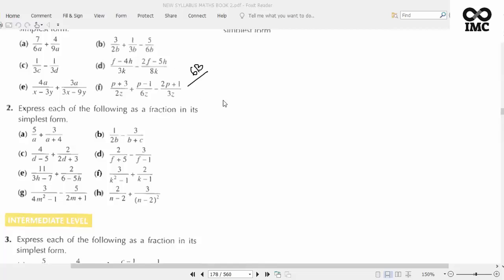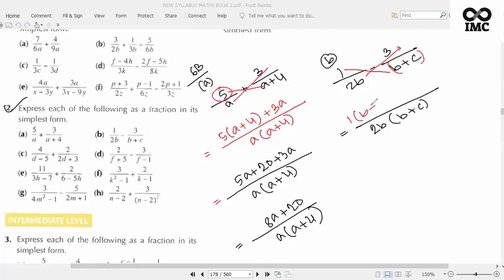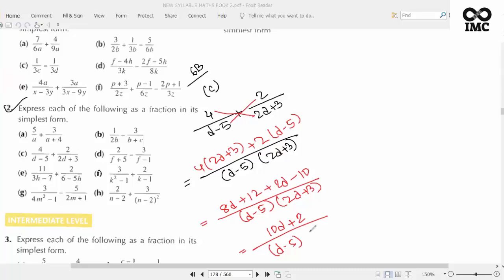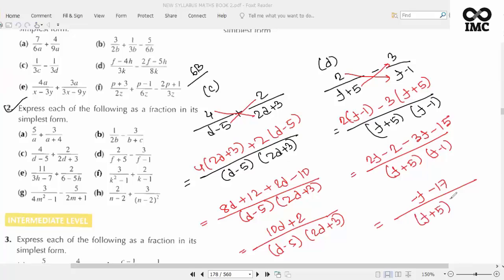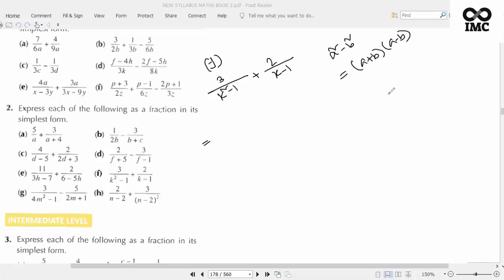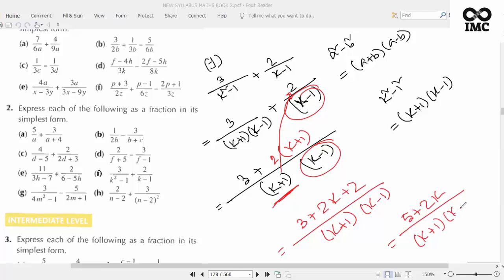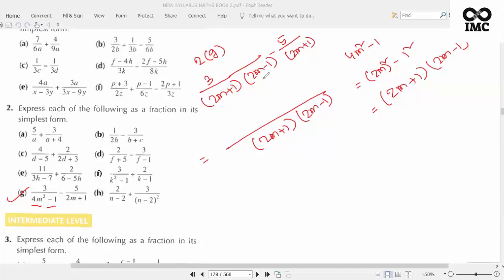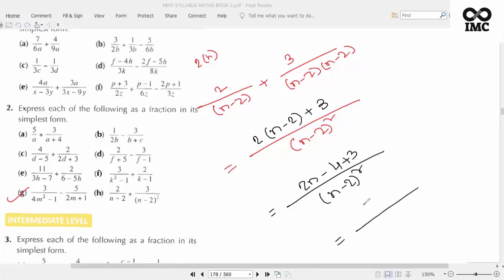Algebraic Fractions Exercise 6B Question 2 NS2-7th Edition | Express Each Fraction in Simplest Form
In this video, we solve Exercise 6B – Question No. 1 from the New Syllabus 2 (7th Edition) step by step.
You’ll learn how to simplify algebraic fractions and express them in their simplest form using basic algebraic rules.

📘 Topics Covered:

Finding the Lowest Common Denominator (LCD)

Simplifying algebraic numerators and denominators

🎯 Perfect for:

O Level & IGCSE students

English Medium and English Version learners

Anyone learning Algebra fraction simplification